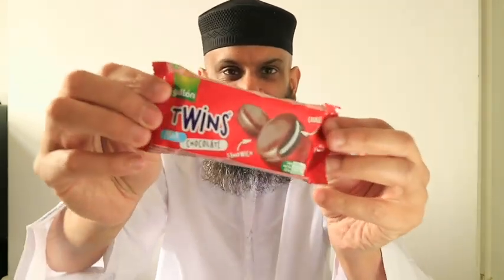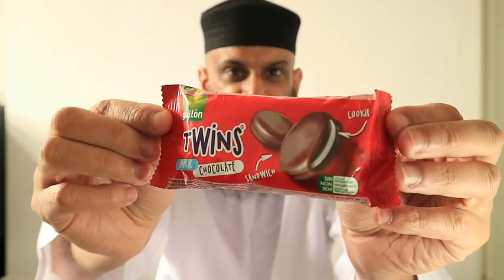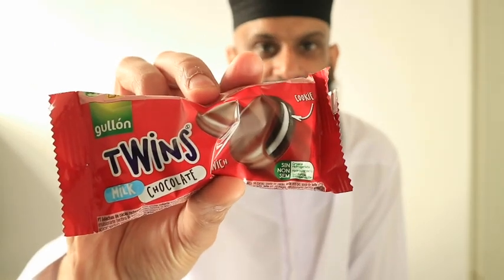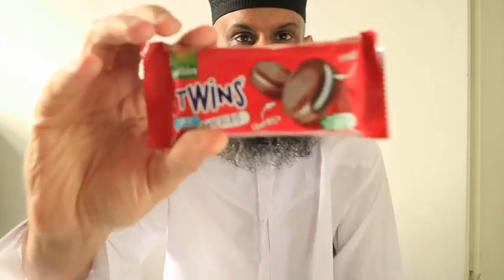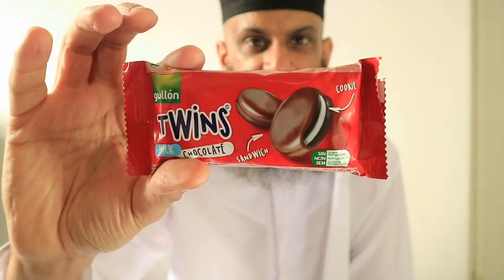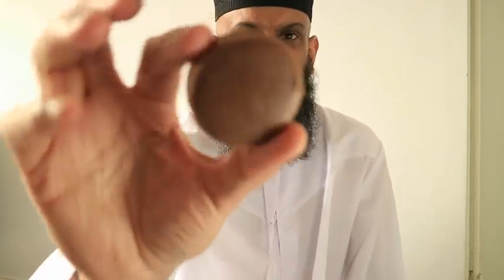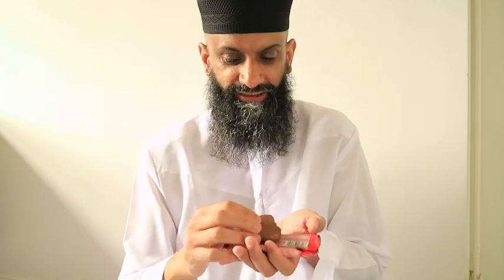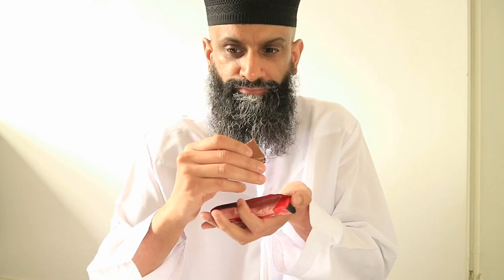Reviewing Gullon Twins Chocolate Cookie Sandwich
Found this cholate biscuit or as they call it cookie sandwich in a cornershop in agadir in Morocco but as research has it it's a spanish product.

So with another tour of exploring. This time I decided to just hop on a plain and pop over, it was a case of coming cheap tickets so just did it !! I flew out to Agadir in the beautiful country of Morocco. The people are amazing, blaggers but still amazing. Agadir had a bit of am earthquake in 1960 on 29th February around 23:40 European time that destroyed most the city, so everything newly built but has a historical Moroccan vibe.
As I tend to review snacks am going to mix it up with from vibes from Agadir and reviewing items I bought back.

External Information

The Twins Dipped Chocolate are chocolate biscuits with cream, dipped in milk chocolate.

INGREDIENTS
Ingredients:  Milk chocolate (sugar, cocoa butter, cocoa paste, milk powder, whey powder, emulsifier (soya lecithin), flavours), wheat flour, filling (sugar, vegetable fat (palm and palm kernel)), wheat starch, milk proteins, skimmed milk powder, emulsifier (soya lecithin)), sugar, vegetable fat (palm), fat-reduced cocoa powder (with acidity regulators: potassium carbonate and sodium carbonate), raising agents (sodium hydrogen carbonate, ammonium  hydrogen carbonate), salt, emulsifier (soya lecithin), flavours.

NUTRITIONAL COMPOSITION
Nutritional information per 100g
Energy value 2202 kJ / 527 kcal
Fats 28 g
of which
Saturated 16 g
Mono-unsaturated 10 g
Polyunsaturated 2,0 g
Carbohydrates 62 g
of which
Sugars 43 g
Fibre 2,7 g
Protein 5,3 g
Salt 0,5 g